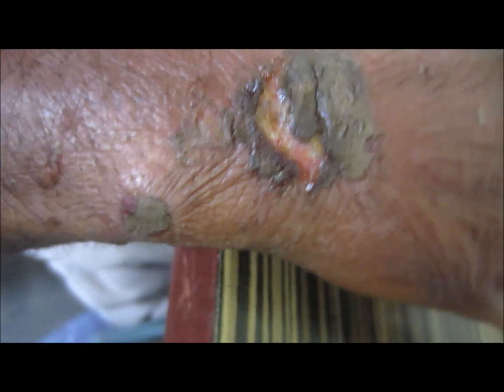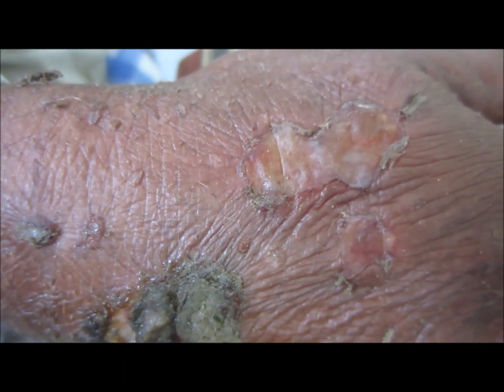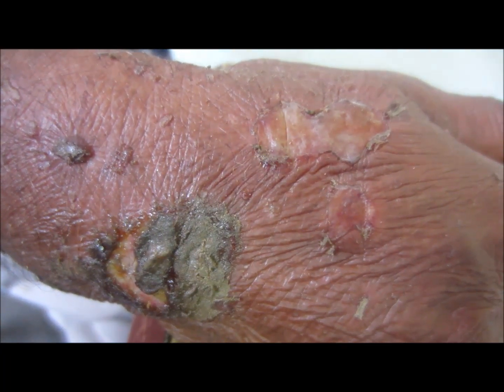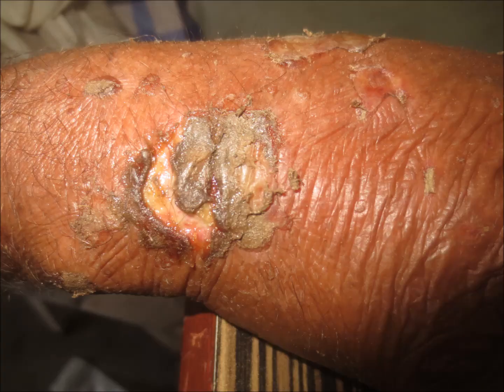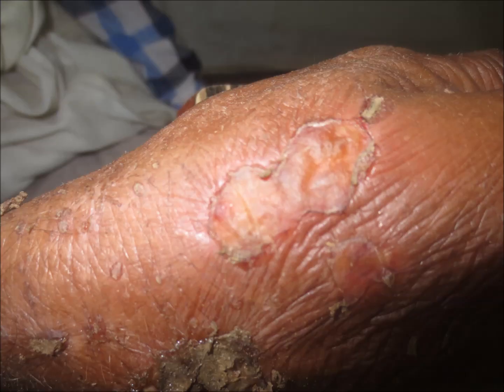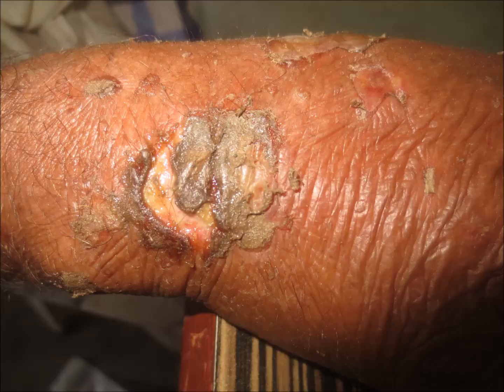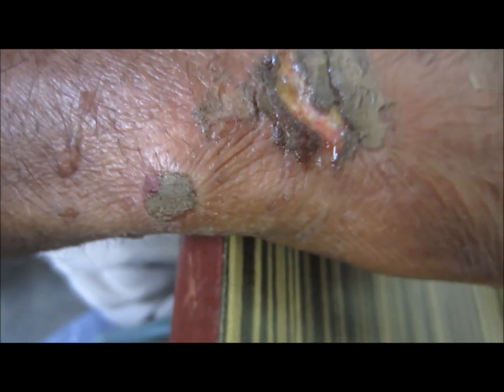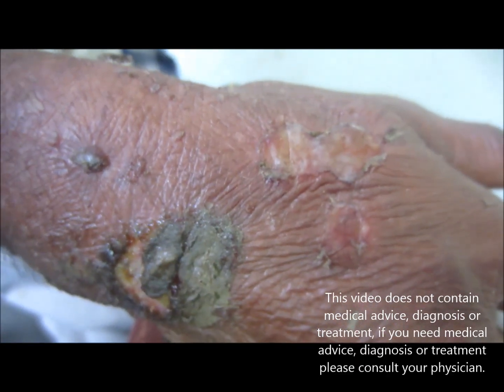Fertilizer Burn On Skin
This video educates about the burn caused by fertilizer, Urea fertilizer was given to crop by this farmer few days back and he got such a burn as you can see in the video. So proper cleaning of wound is required with maintenance of hygiene so that it can be healed properly.